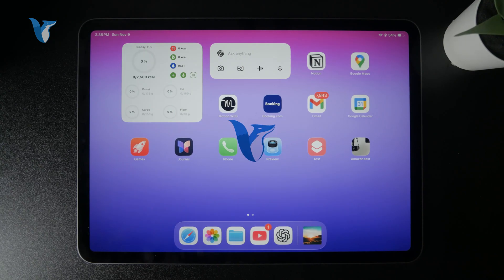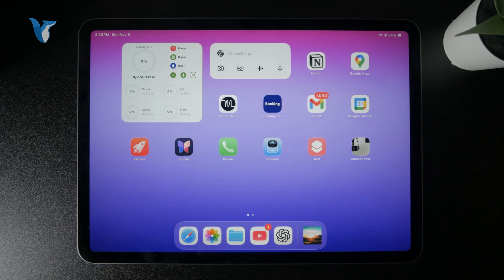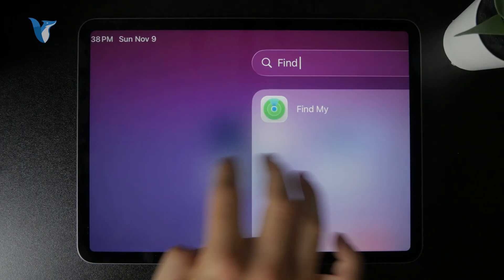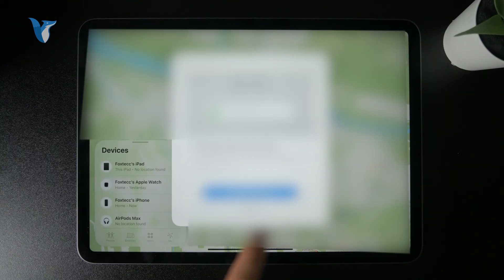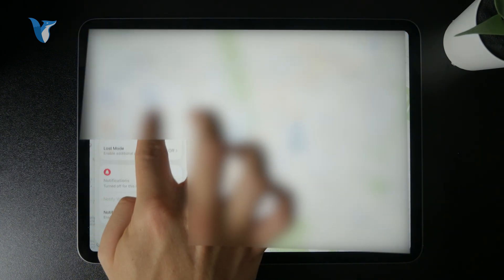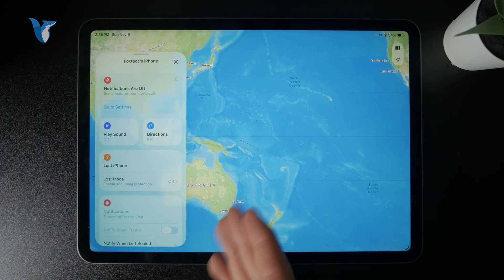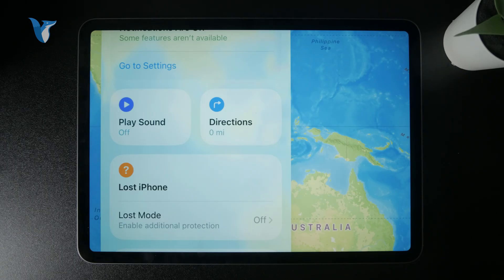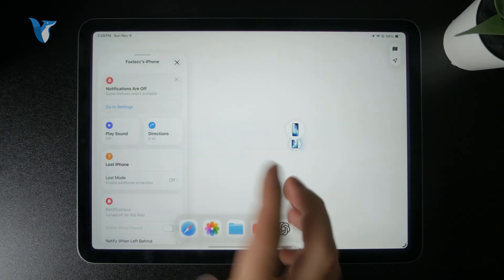How to Find your iPhone with your iPad (tutorial)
Lost your iPhone and want to find it using your iPad? In this video, I’ll show you how to use the Find My app to locate your iPhone quickly and easily.